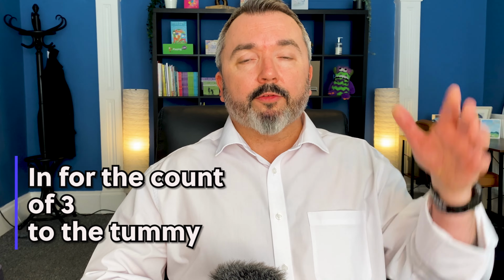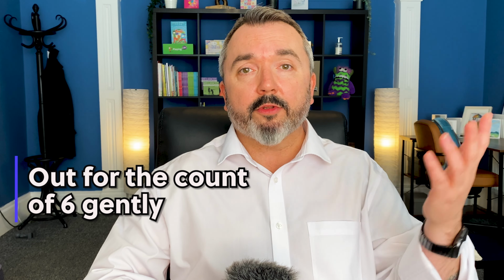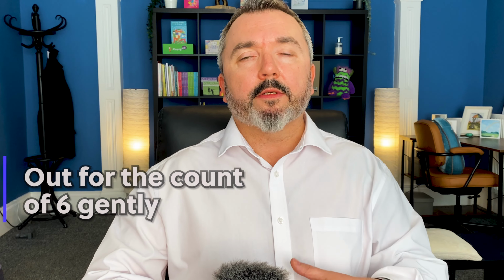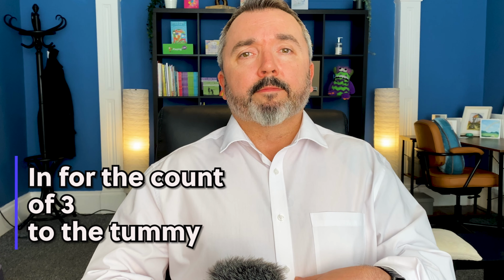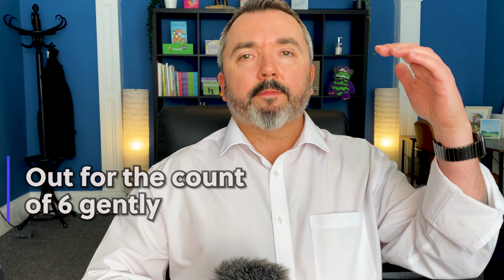REDUCE ANXIETY now - VAGUS nerve hack you can do anywhere in seconds!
A breathing technique that WORKS. I've added other amazing elements to this scientifically proven method to calm the body and the mind.
Diaphragmatic Breathing plus a light self hypnosis that you can do ANYWHERE!
Hack your Vagus nerve that relays signals throughout your nervous system and tell the amygdala in the brain that you are safe and comfortable.

This contains hypnotic language.
DO NOT listen while driving or doing anything needing your full concentration.

Warren York is a Clinical Hypnotherapist with many years of experience seeing 1-1 clients and advising large organisations and businesses on stress management and good working practice. He graduated the University of Ulster in 1995 with a BSc Honours degree in Psychology and has been working in psychotherapy since 2009.

If you'd like more personalised 1-1 sessions with me on Zoom or would like me for corporate or media work, please get in touch. I'd love to hear from you.

Twitter, Instagram & Linkedin: @warrenyorkhypno

Warren York Hypnotherapy can help you with anxiety, stress, fears and phobias, habits, weight loss, smoking, IBS, exam stress, confidence, insomnia, public speaking, corporate and business success, fibromyalgia, blushing, pain, sports psychology and much more…

Tunecode: 542273KR
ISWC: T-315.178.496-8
ICE Work Key: 62863334

00:00 Introduction
01:29 How to breathe
02:45 Breathe colours
03:09 Be your own hypnotist
04:03 Visualise

Hypnosis Belfast
Hypnotherapy Belfast
Anxiety Belfast